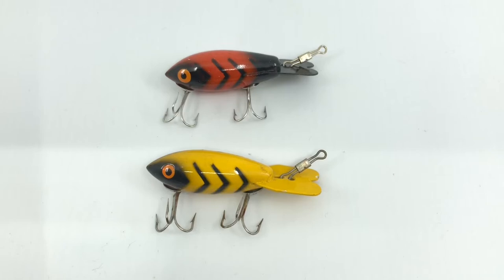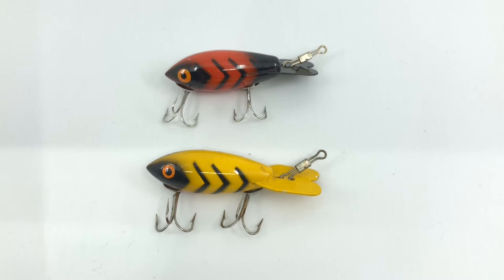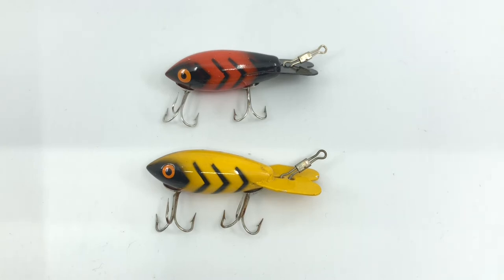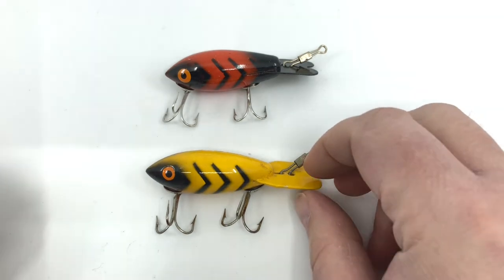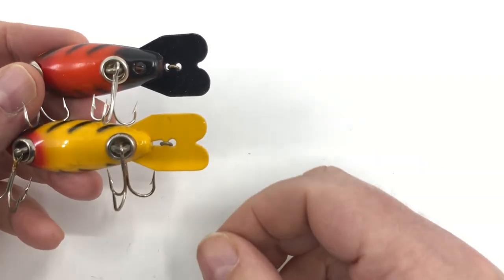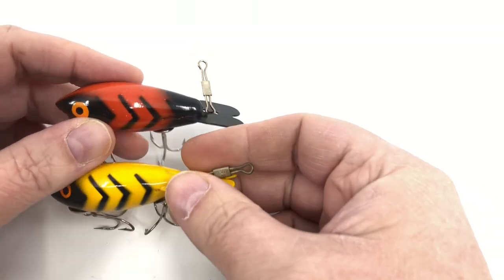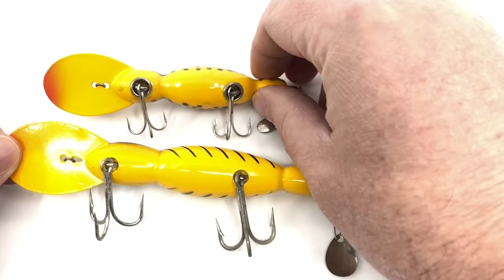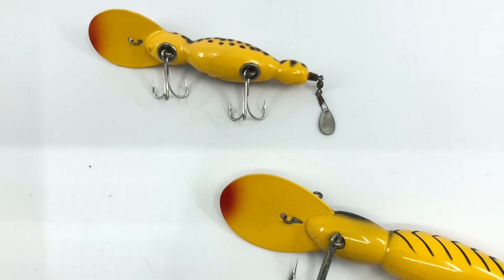My Bait Shop Minutes Episode 1: Bomber Baits 101: Wood or Plastic?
My Bait Shop Minutes Episode 1:  Bomber Bait Company 101.  How do you tell the difference between a vintage wooden or plastic Bomber or Bomber Water Dog fishing lure?  This short video shows you the easy way to tell the difference.  The experts at MyBaitShop.com share with you the easy secret so that you will never again be confused about whether that vintage Bomber fishing is actually wooden or plastic.